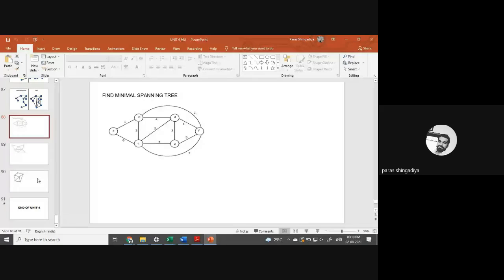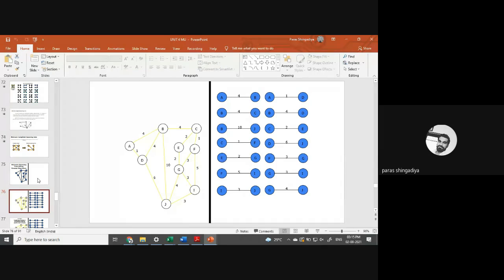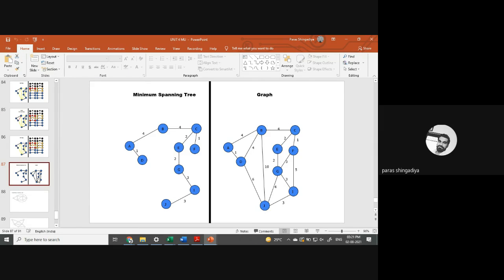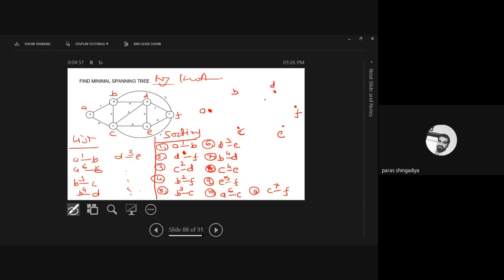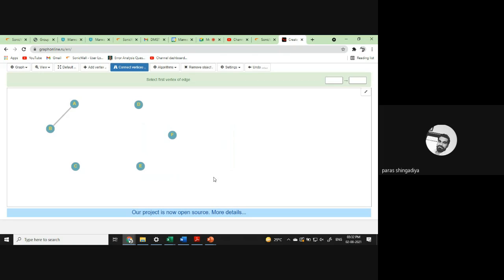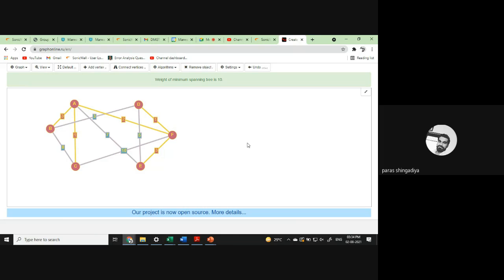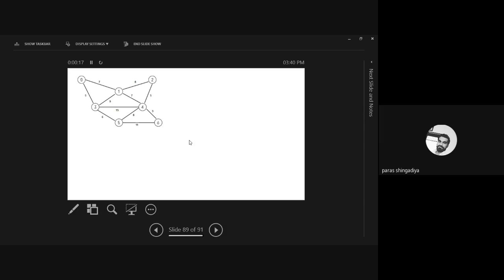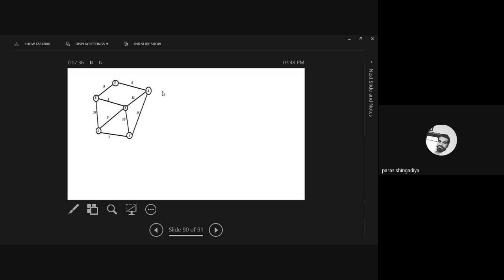3TC2 Kruskal algorithms PCS 02 08 2021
Kruskal algorithms examples